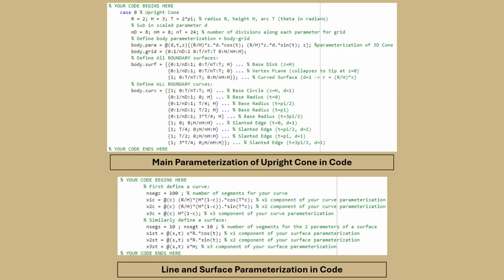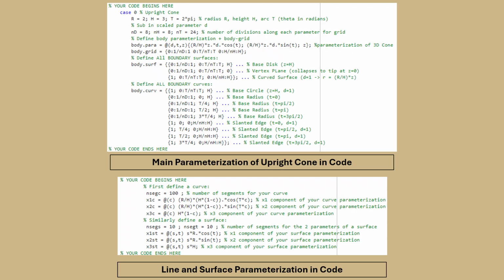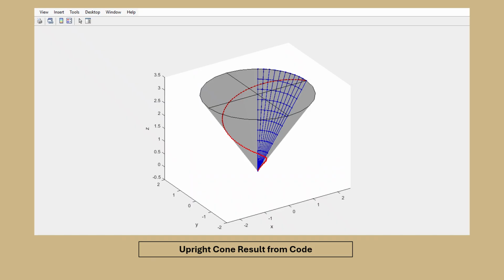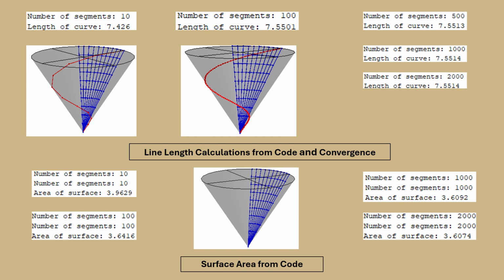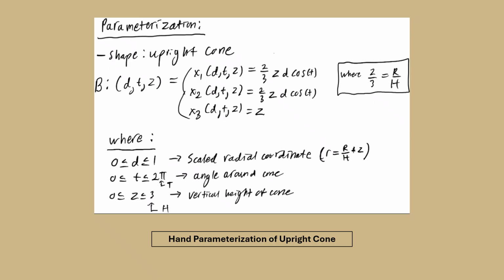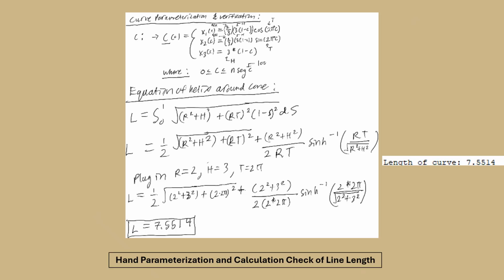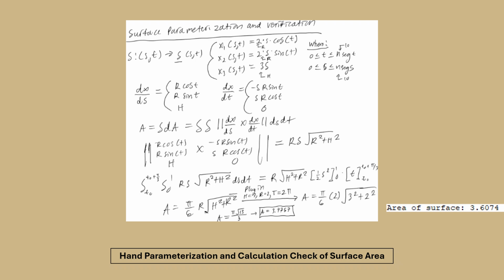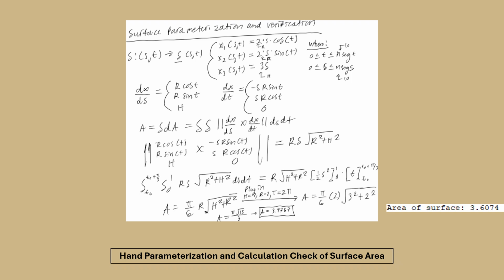CE 570 Project 01 Explanation Andrew Coble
Purdue University - Fall 2025 - CE 570 Professor Prakash - Project 01: Explanation of code, parameterizations, and verifications of lengths, surfaces, etc.